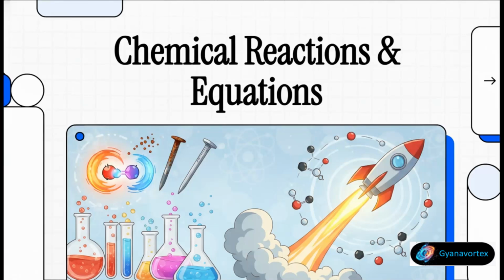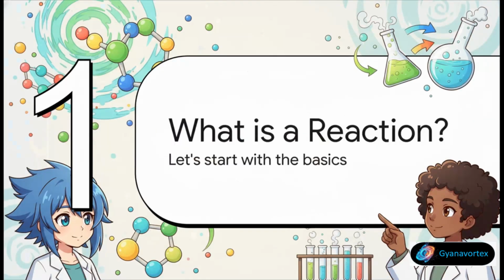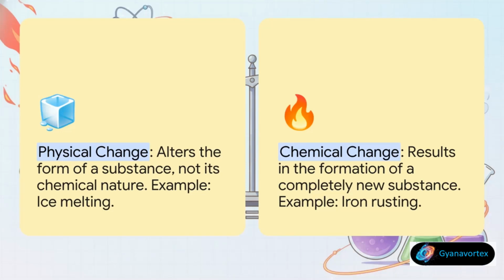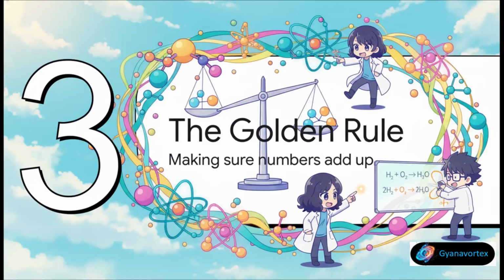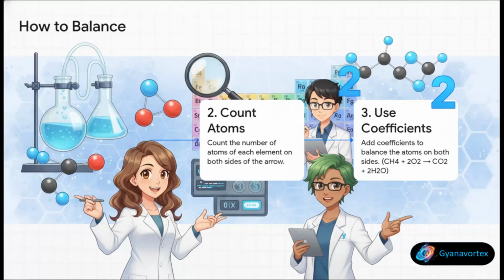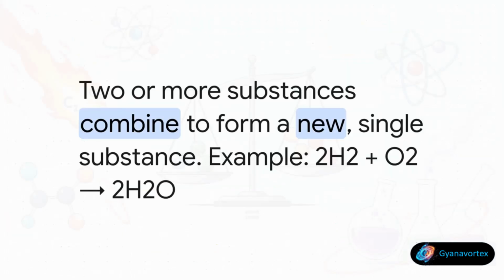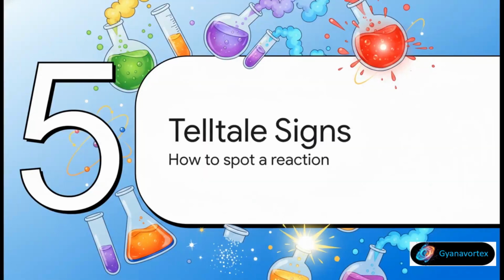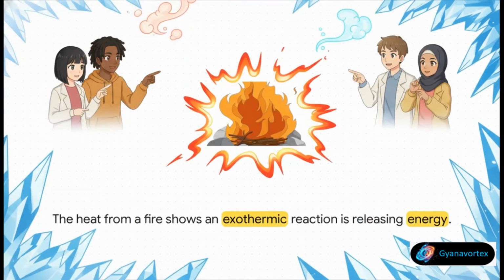Chemical Reactions and Equations II CBSE & APSCTE II Class 10 II Rapid Revision